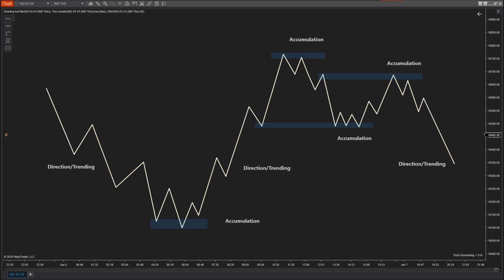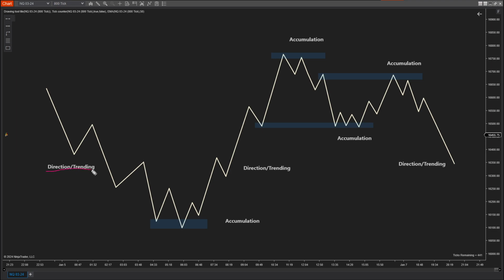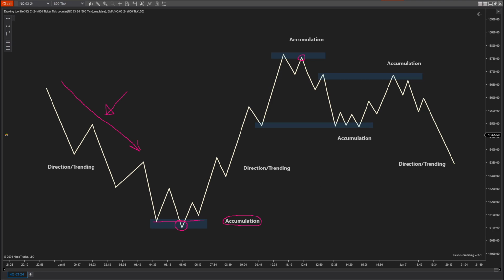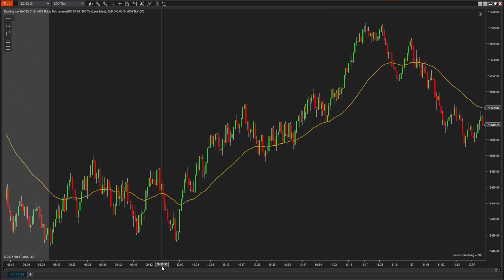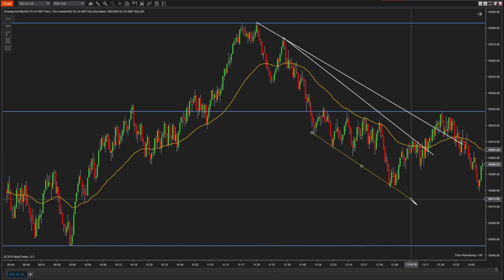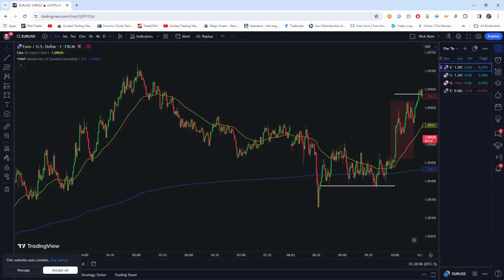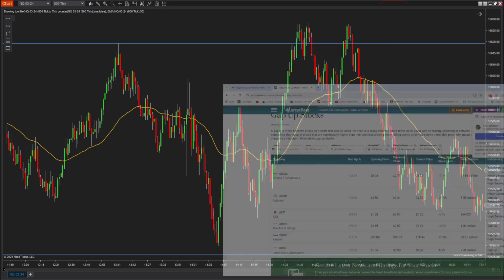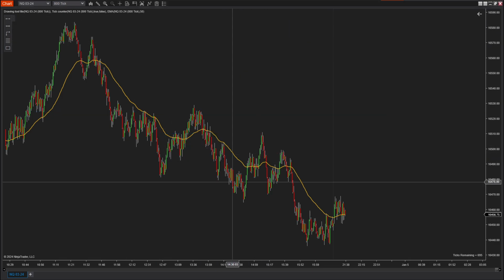Read Price Action Like A PRO - MY TRADING SECRETS!!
This video is ALL YOU NEED to understand what to look for to identify an edge in the market. Forget complicated systems, SMC, FVG, ICT and so on. Learn to read price action like a PRO!